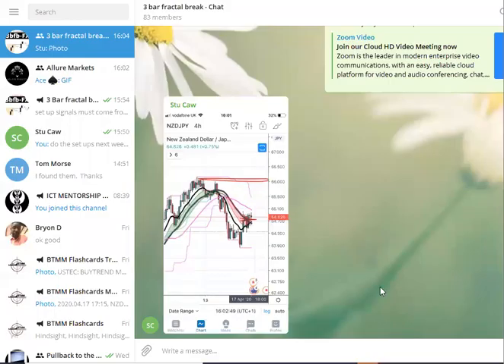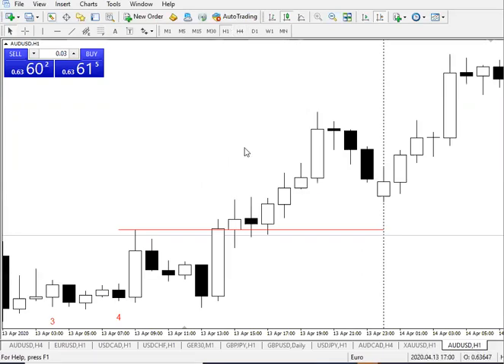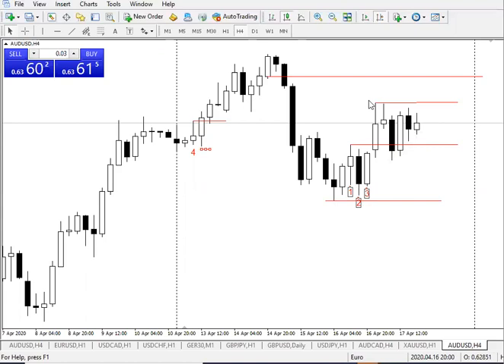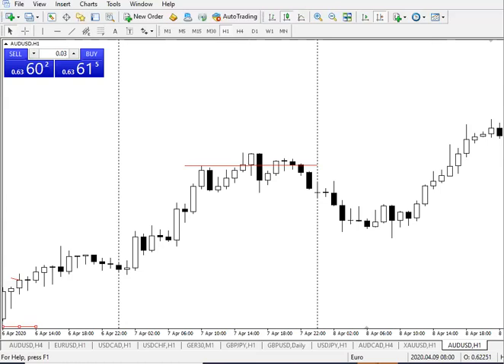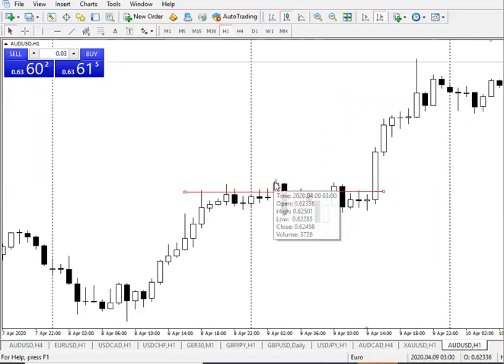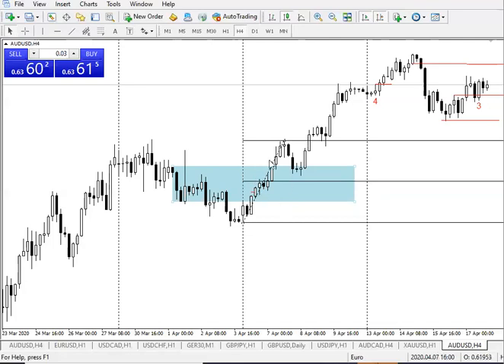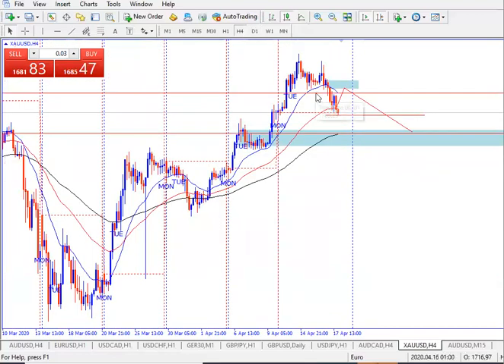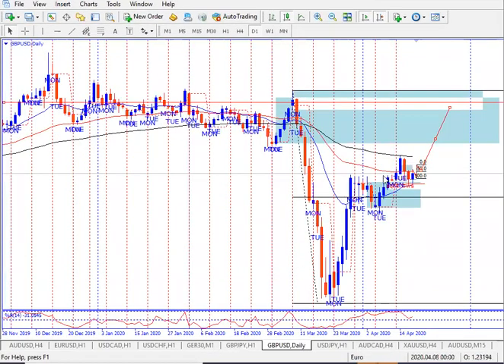3 bar fractal break rules with telegram group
Entry rules on the 3 bar fractal break pattern with stops and targets.
Webinar with telegram group.